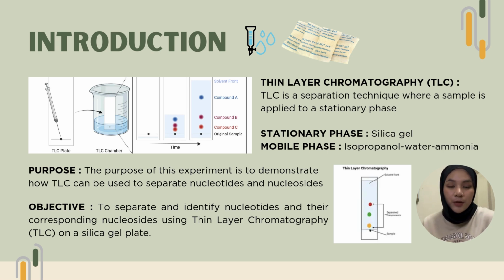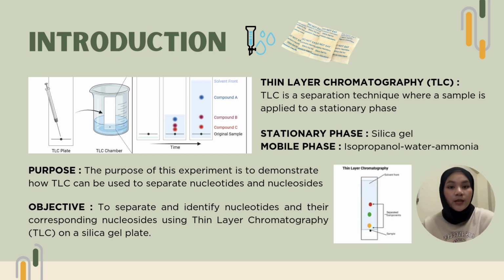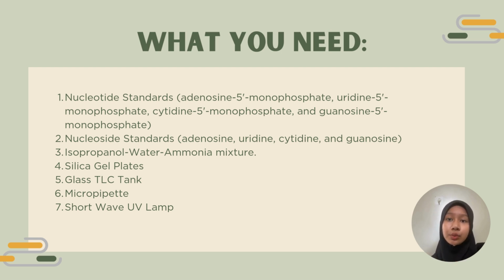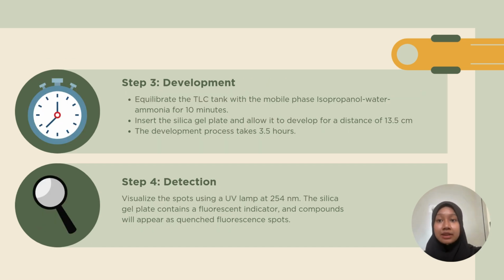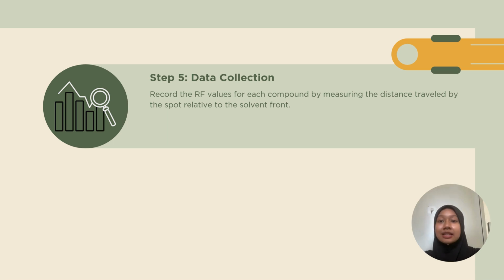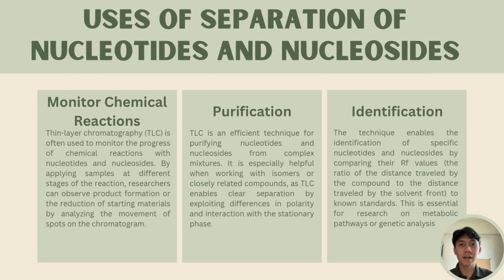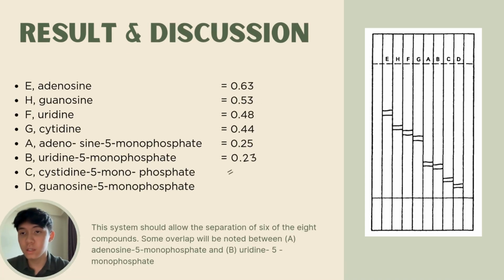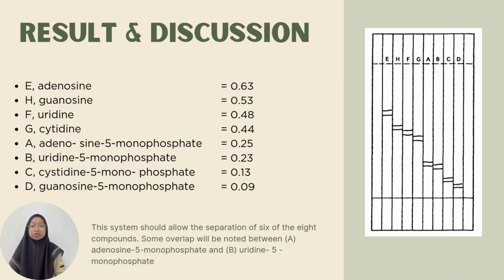Video Presentation CHM256 | AS120